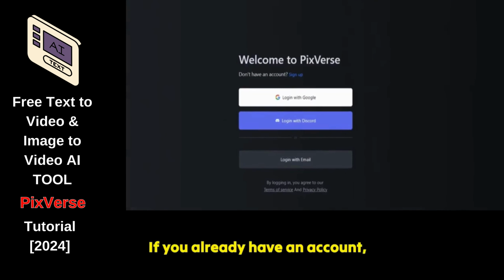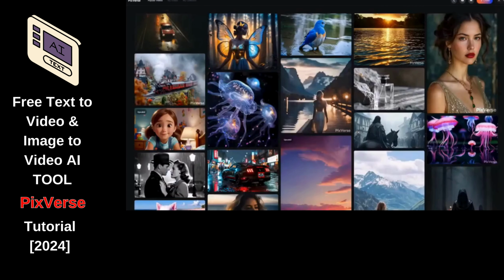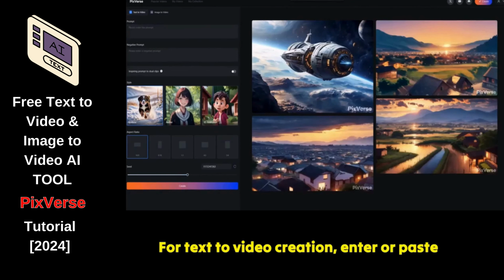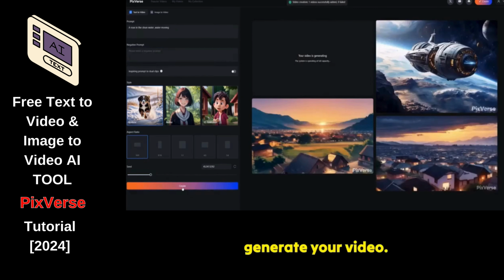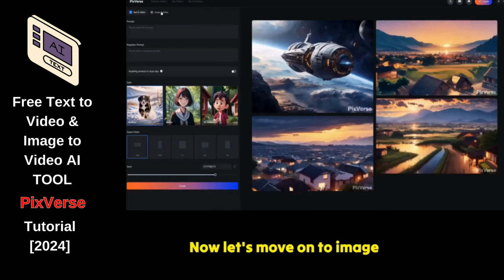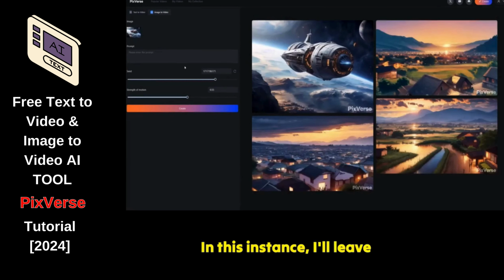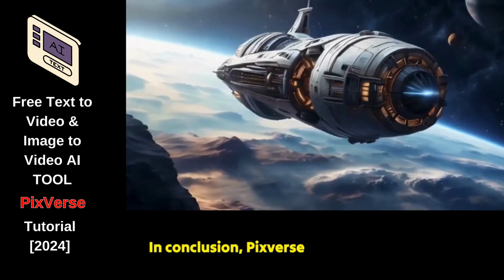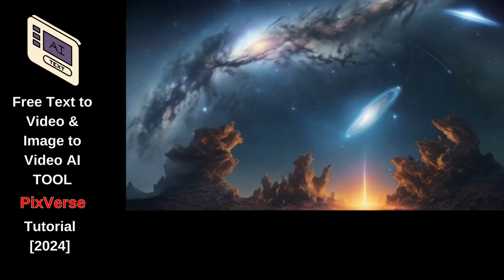Free Text to Video & Image to Video AI TOOL PixVerse Tutorial [2024]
Unleashing Creative Potential with PixVerse AI: A Comprehensive Exploration

Unlock the boundless realm of creativity with PixVerse AI, a cutting-edge video creation platform that seamlessly merges innovation and imagination. Explore the transformative power of PixVerse 2.0, where the convergence of PixVerse AI and Pavers Pricing offers a dynamic environment for creative expression. In this comprehensive guide, we delve into the intricacies of utilizing PixVerse AI for text-to-video and image-to-video processes, providing users with an in-depth understanding of its capabilities.

Discover the PixVerse Discord community, where enthusiasts gather to exchange ideas, share insights, and stay updated on the latest PixVerse AI developments. Explore PixVerse AI Pricing to understand the various plans available, including the revolutionary PixVerse AI 2.0. Engage with Pixelverse Games, an exciting facet of the PixVerse universe, where gaming and creativity collide.

Read PixVerse AI reviews on platforms like Reddit, gaining valuable perspectives from users who have experienced the platform's prowess. Venture into the world of PixVerse AI videos, witnessing firsthand how this AI-powered tool brings ideas to life through captivating visuals.

Embark on a journey through the PixVerse pixelverse, where artificial intelligence meets creative inspiration. With PixVerse AI as your companion, step into a world where your imagination takes center stage, and the possibilities are limitless.